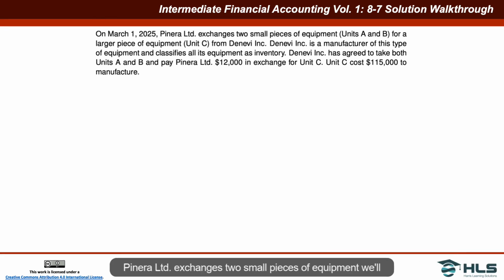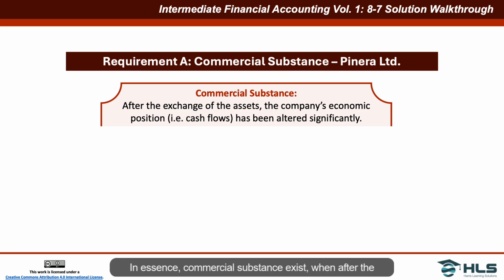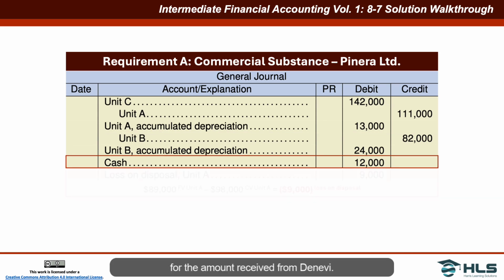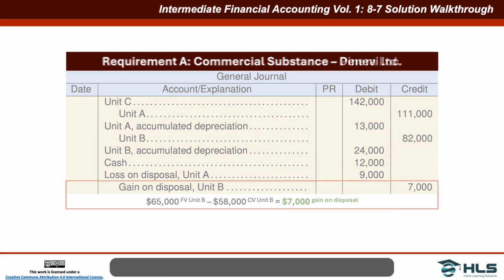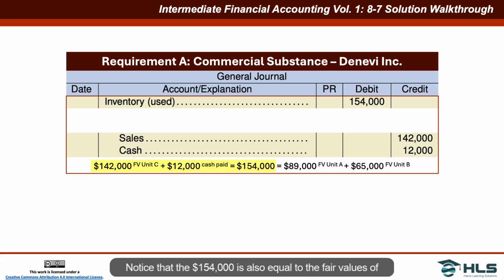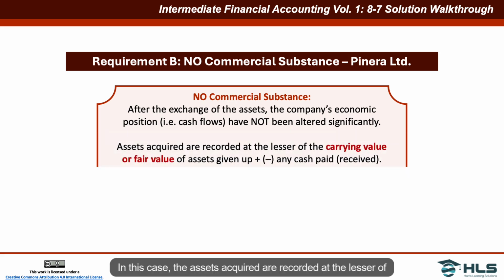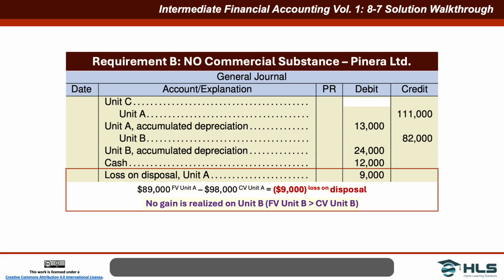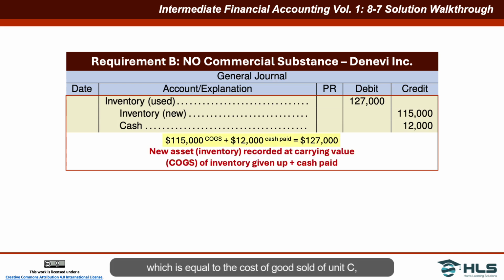Accounting for Exchange of Assets With and Without Commercial Substance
This intermediate financial accounting problem walkthrough video will demonstrate how to account for an exchange of assets in situations of commercial substance and no commercial substance.